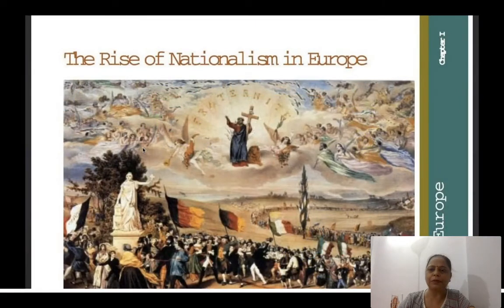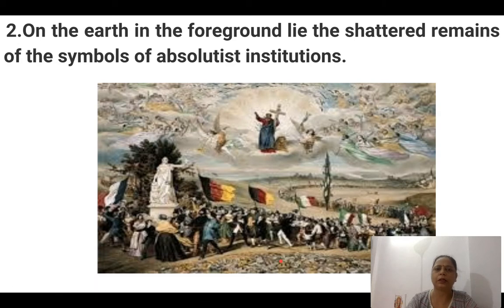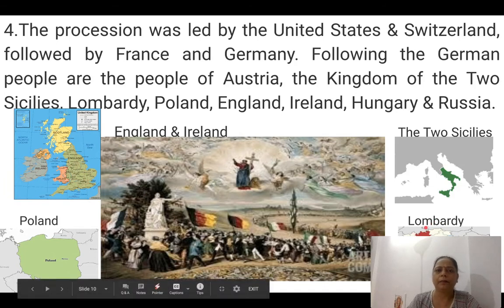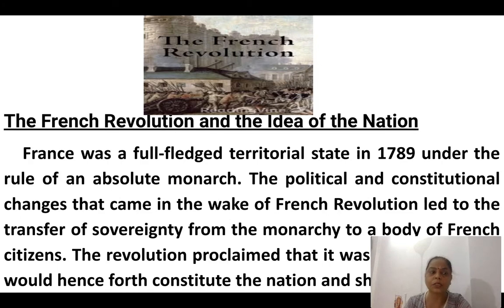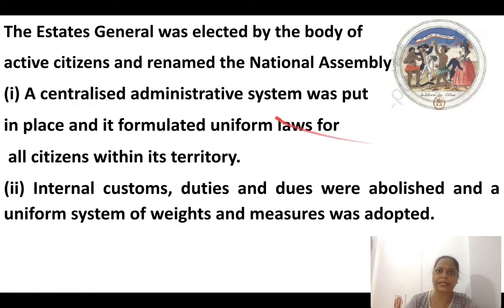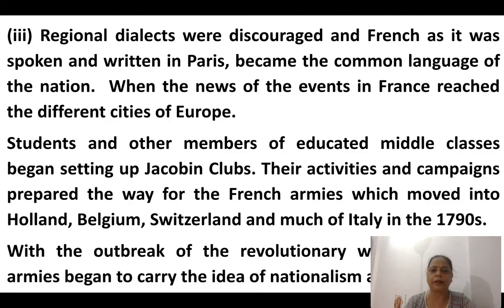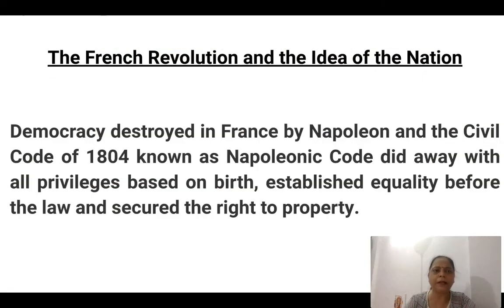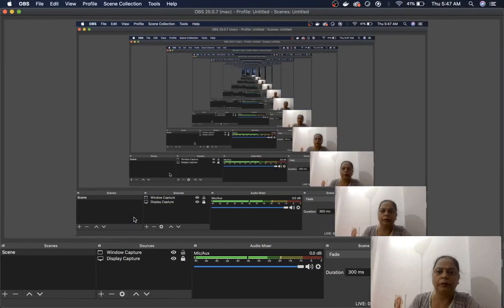The Rise of Nationalism in Europe-CBSE CLASS -X - CHAPTER-1. 1/7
CBSE CLASS -X - CHAPTER-1
Explained-1.THE FRENCH REVOLUTION & THE IDEA OF NATION.1/7